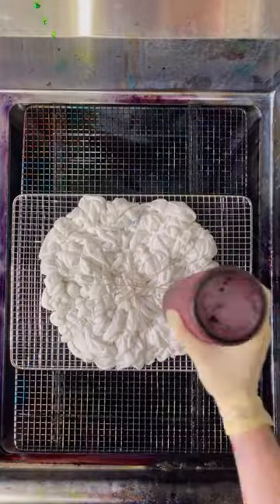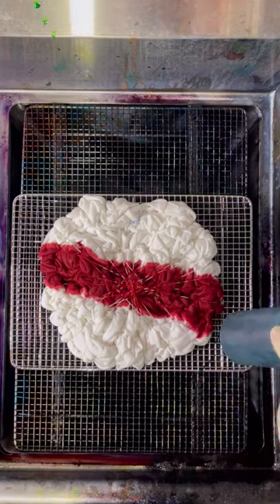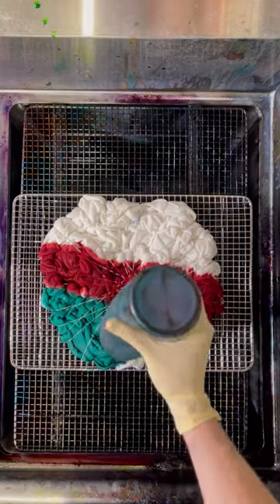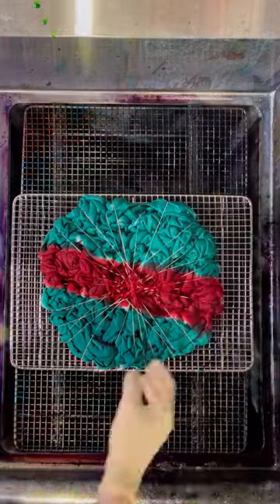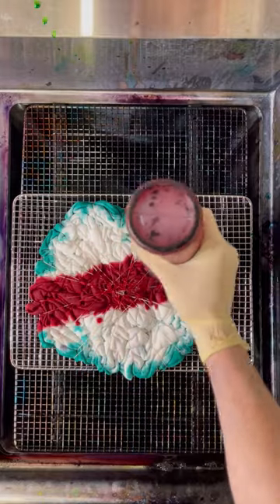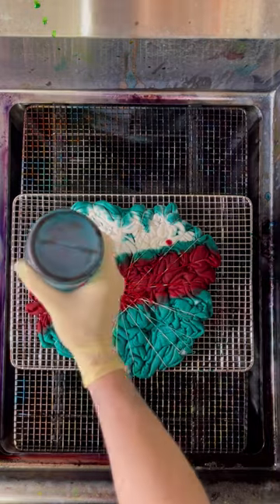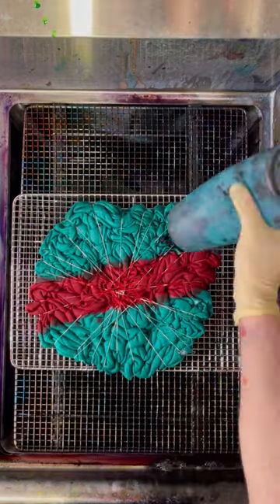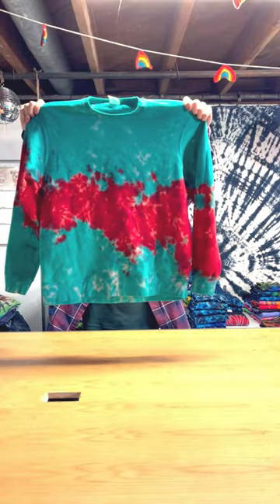The Shark Attack Crewneck!